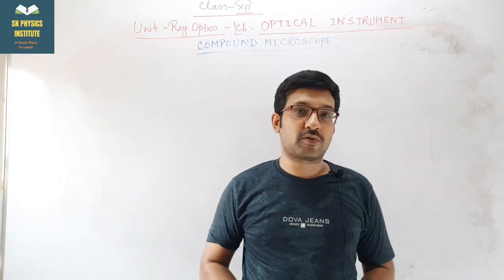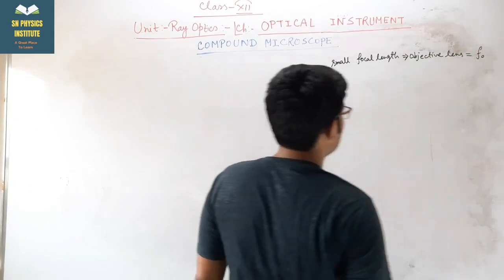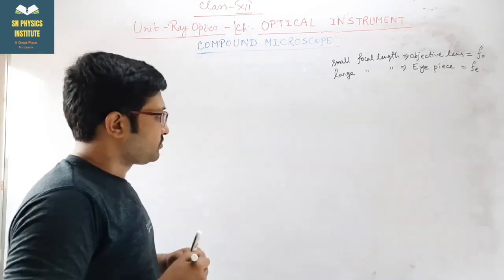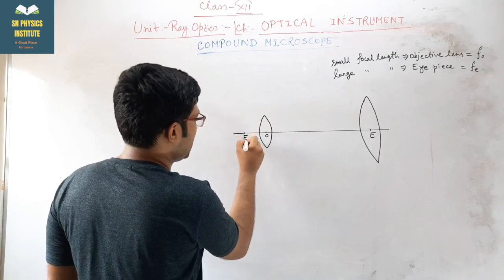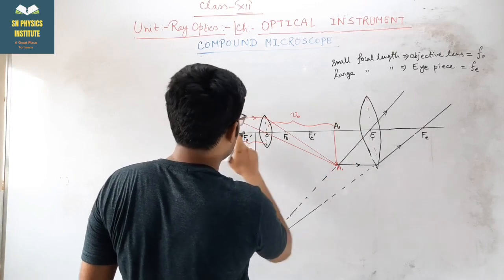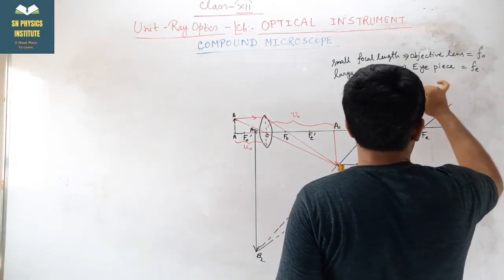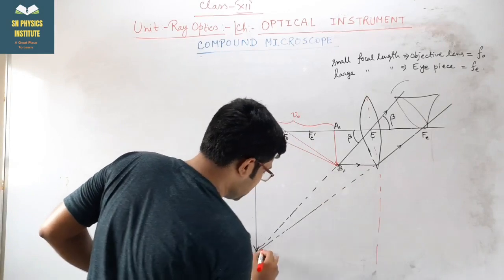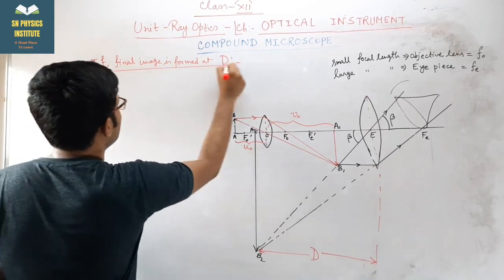Optical Instrument-Compound microscope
Compound microscope-derivation of its magnifying power